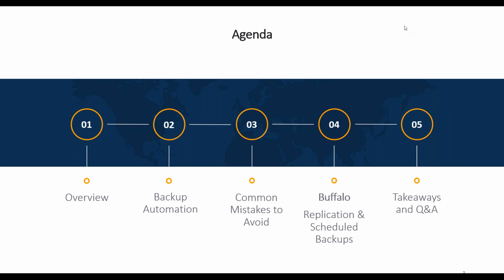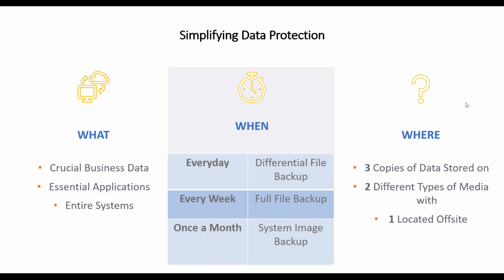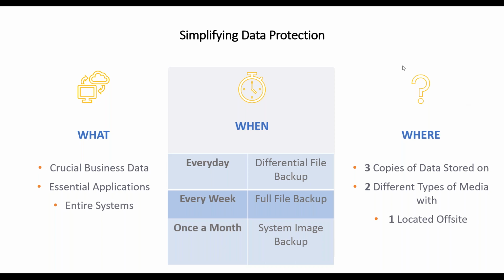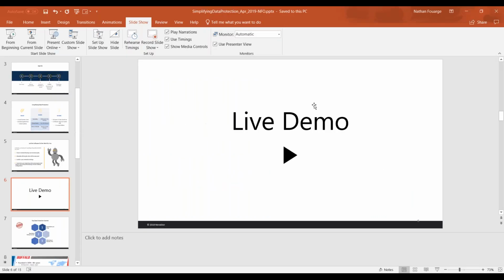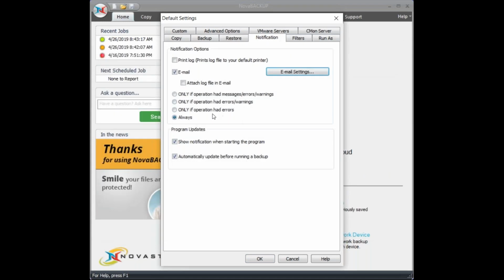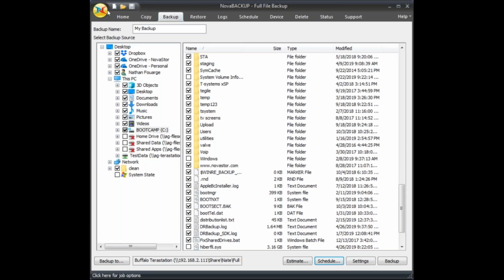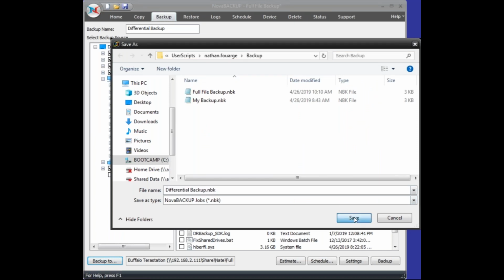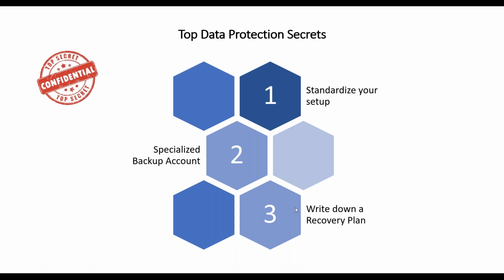An Expert Guide to Simplifying Data Protection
In this webinar, Nathan Fouarge, NovaBACKUP Corporation's Vice-President of Strategic Solutions,  shares his top secrets for simplifying data protection with backup automation.
As a bonus, Gary Thomas, Senior Support Engineer from Buffalo Technologies, briefly explains tips to help optimize your data backup strategy.